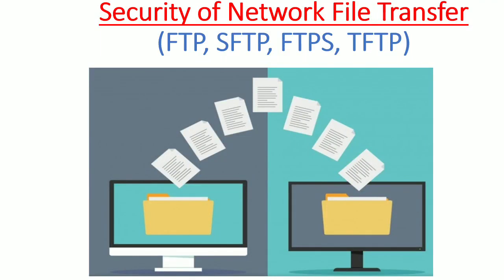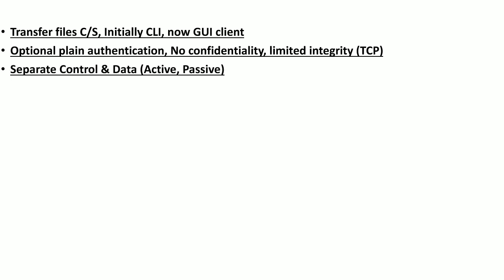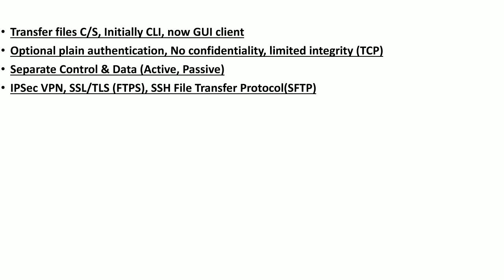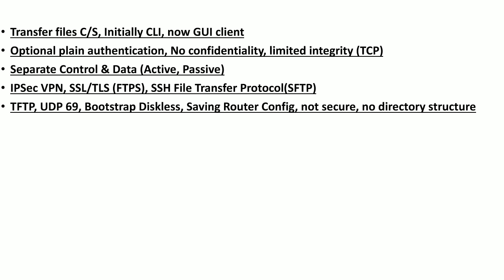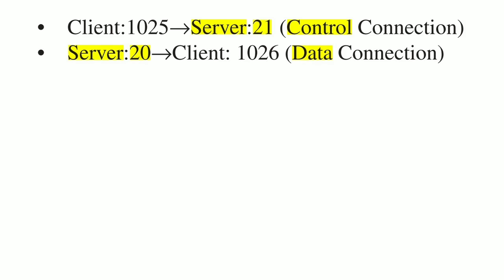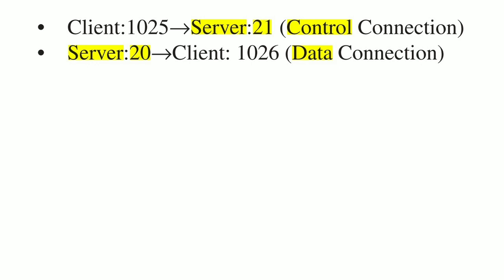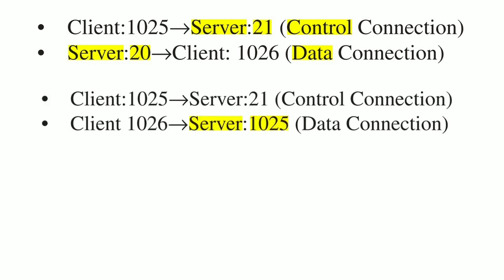Security of Network File Transfer - FTP, SFTP, FTPS, TFTP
This video discussed security of 4 x network protocols used to transfer files between a client and server including FTP, SFTP, FTPS, TFTP.